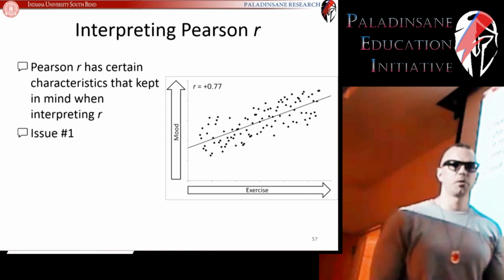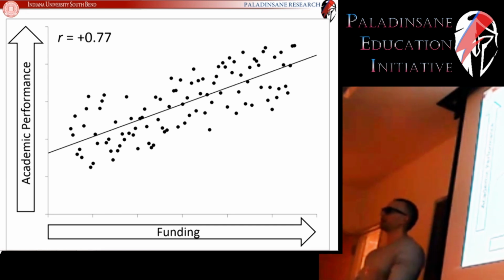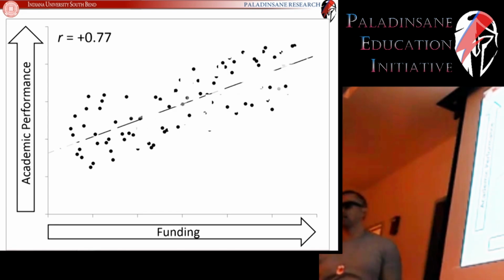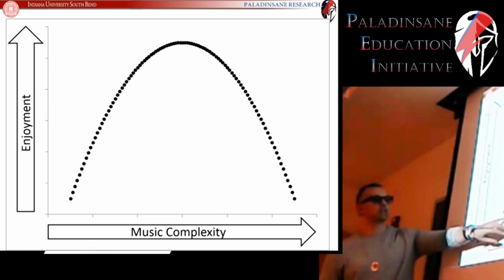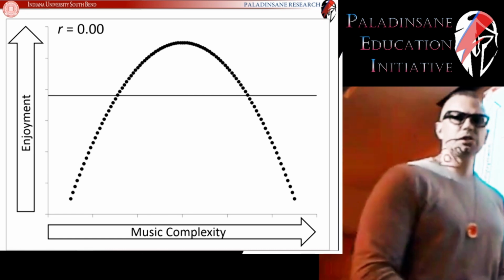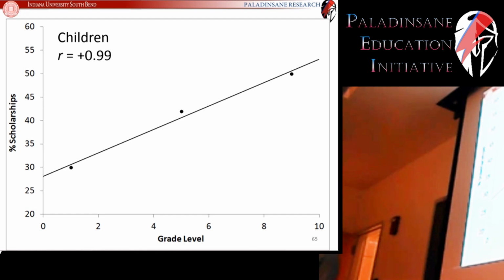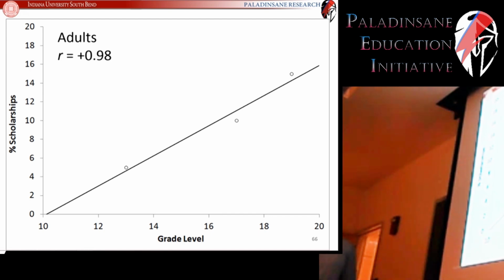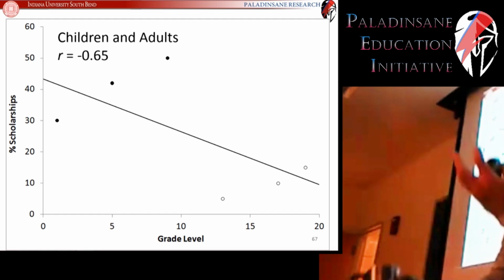Methods 30 - Interpreting Pearson r